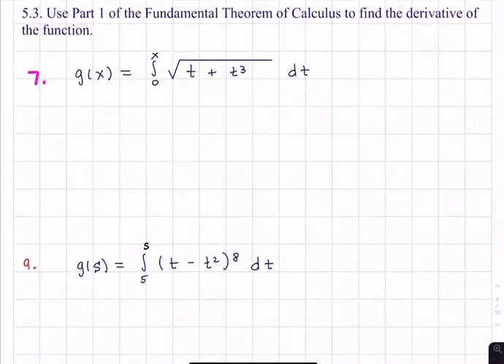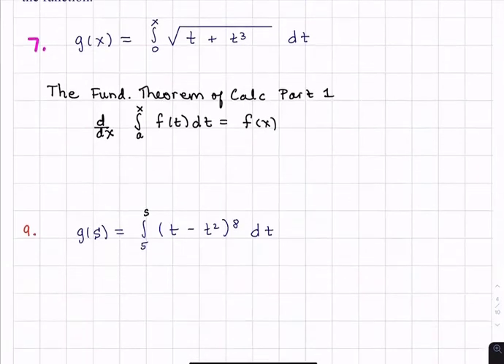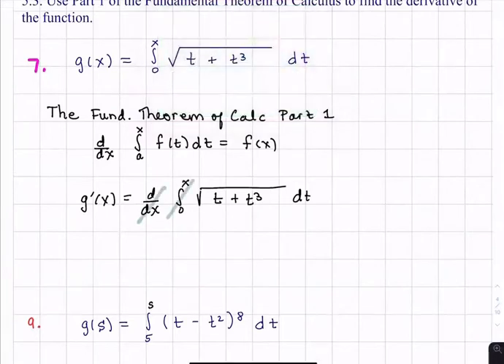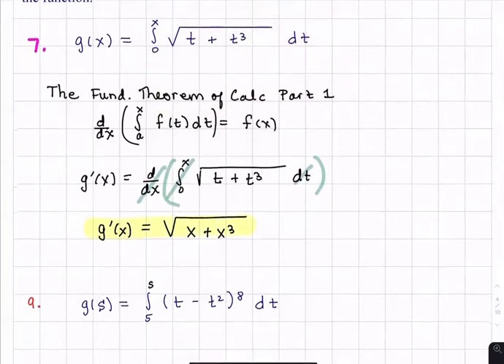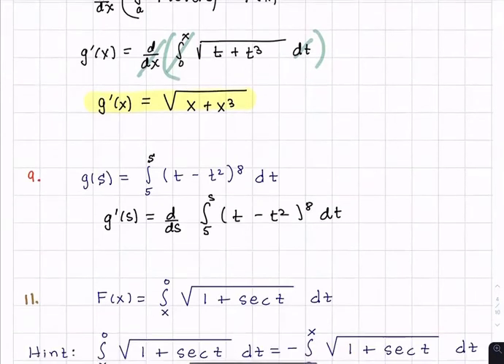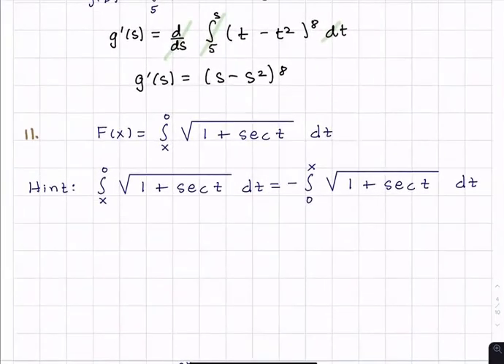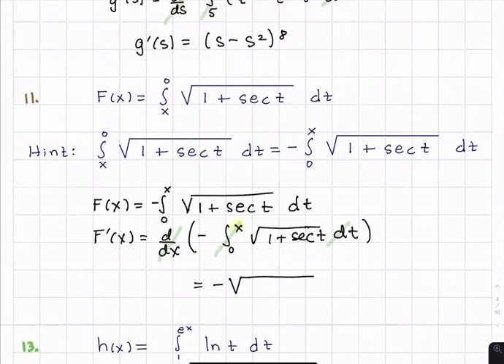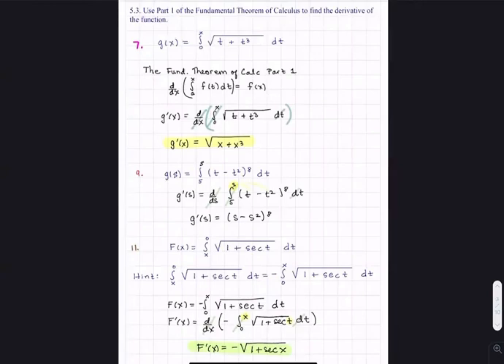The Fundamental Theorem of Calculus Part 1. Stewart Calc. ET 8th Ed 5.3 #7, 9, 11